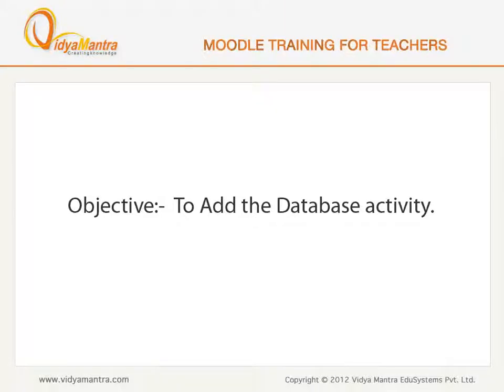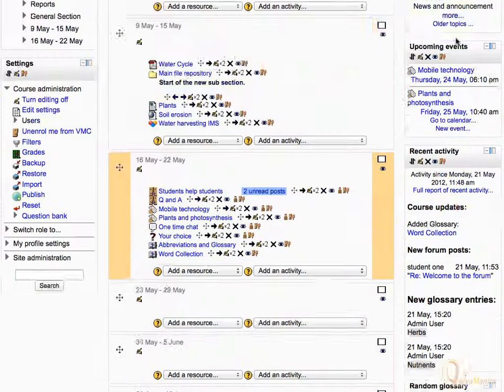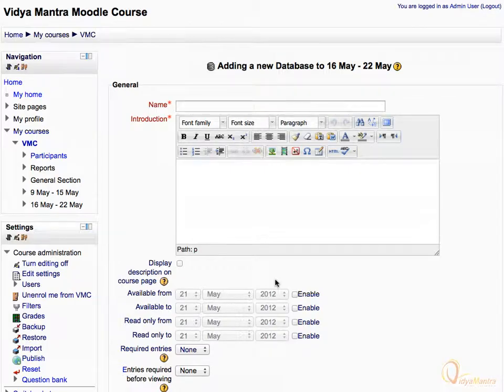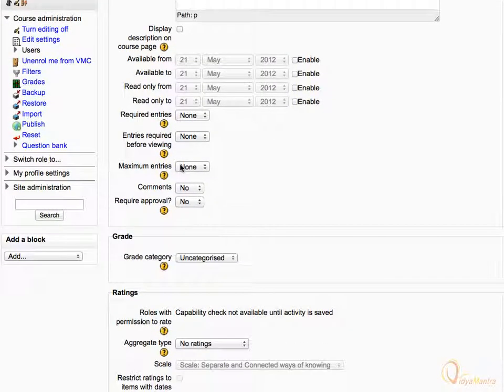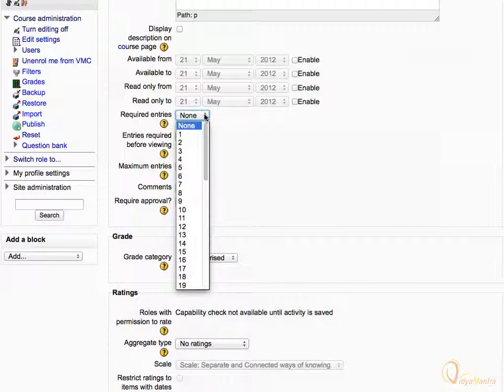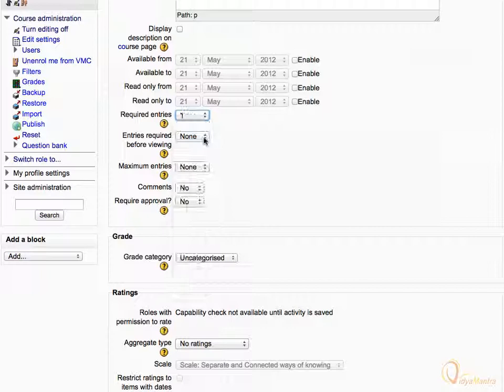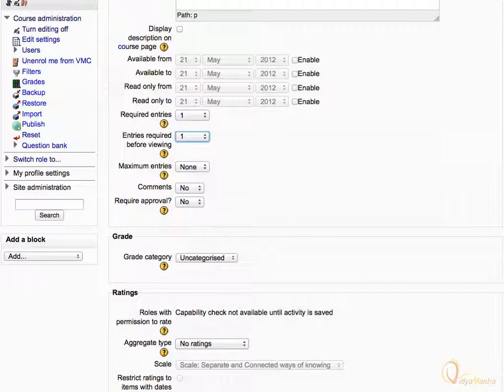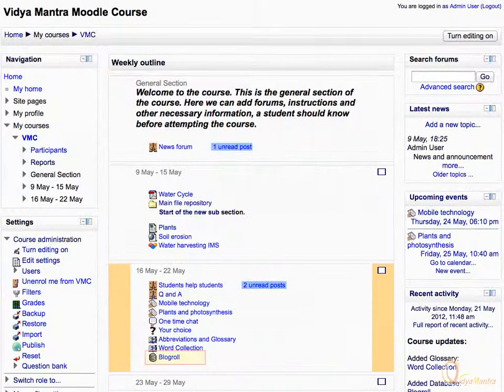Moodle - Adding database